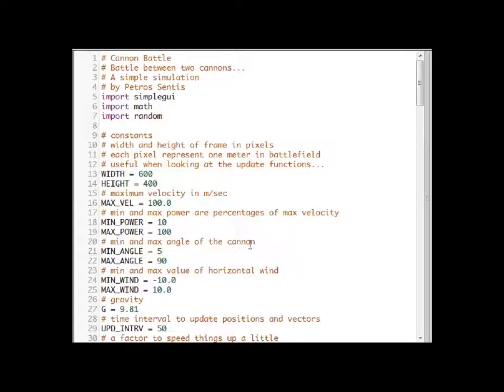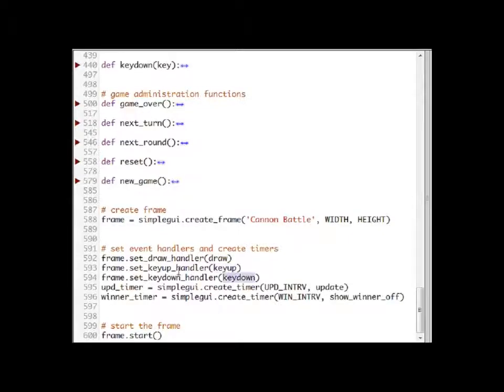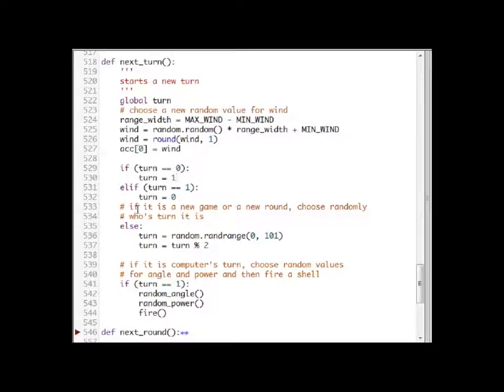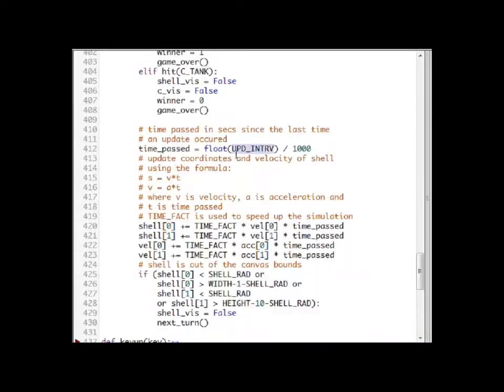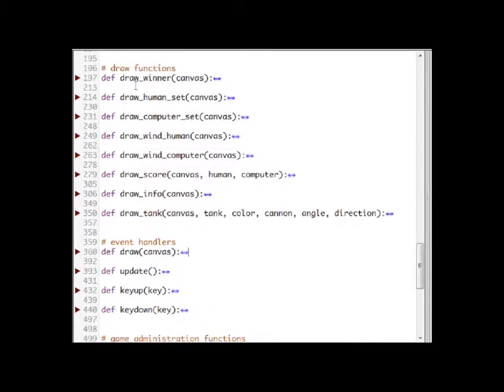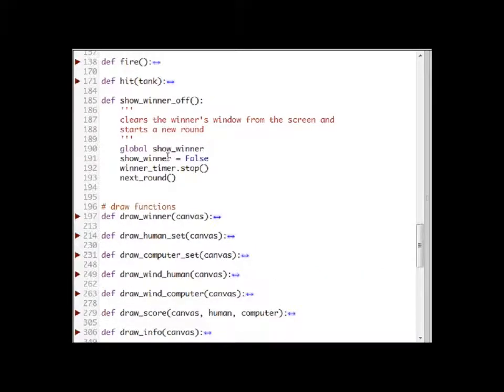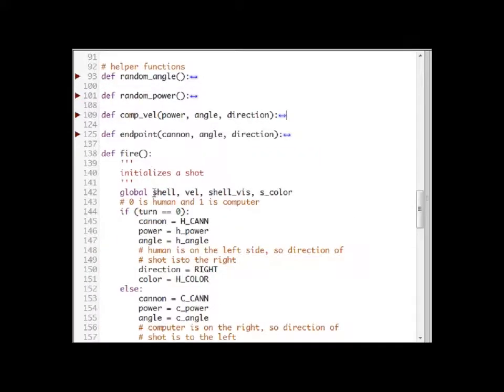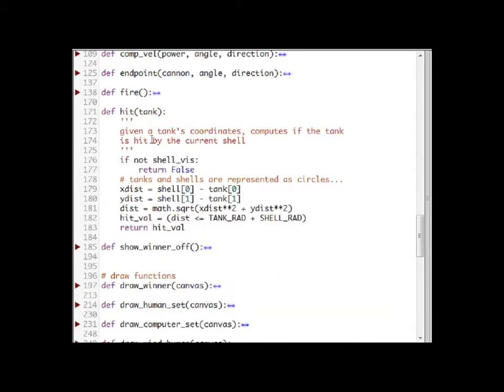"Cannon Battle" -- a game in Python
"Cannon Battle" is a simple turn-based artillery game written in Python and CodeSkulptor
The goal of the game is to hit the enemy cannon (which is controlled by the computer), by adjusting the angle and the power of your cannon. Wind speed and gravity should be taken into account (wind speed is randomly selected at the beginning of each turn).
The idea originates to an old DOS game, called "Scorched Earth"